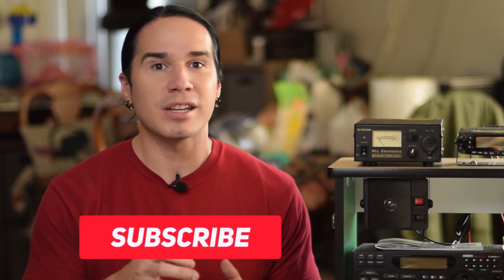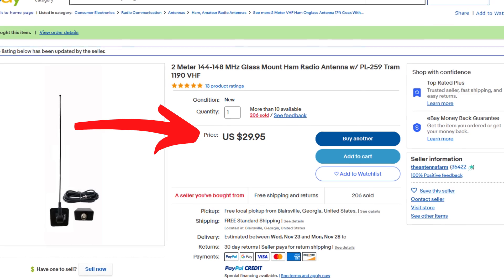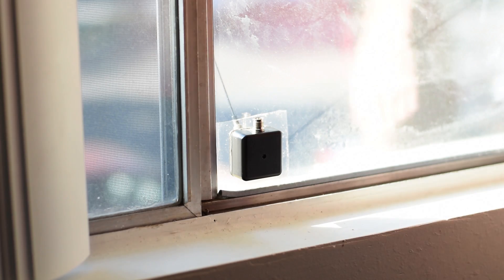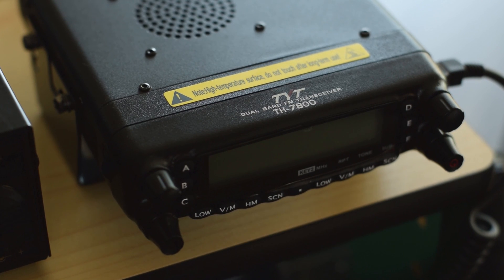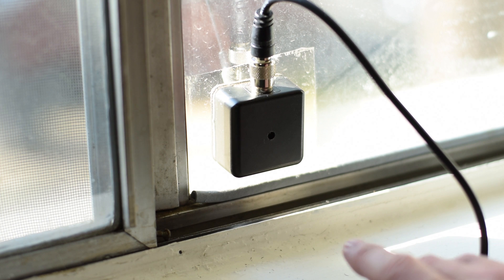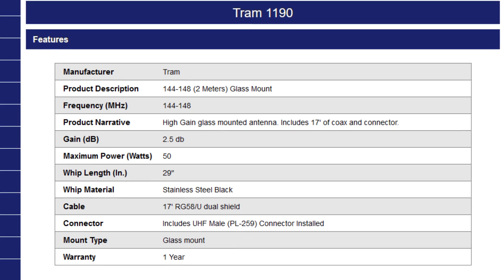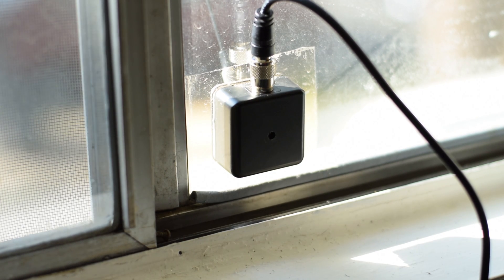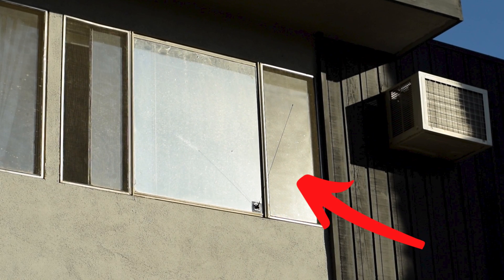The EASY and CHEAP HAM RADIO APARTMENT ANTENNA (perfect for new hams!)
In my previous Ham Radio video, talking about my 1st Ham Radio rig and becoming a new Ham in 2022, I didn't talk enough about the antenna I was using. This video is to answer those antenna questions and show my simply solution to a VHF Ham Radio antenna in my apartment. What do you do when you're in an apartment, with no balcony, and you can't drill through the walls?

The antenna

Main dual band radio

SWR / Power Meter